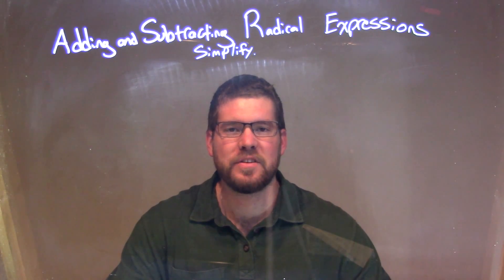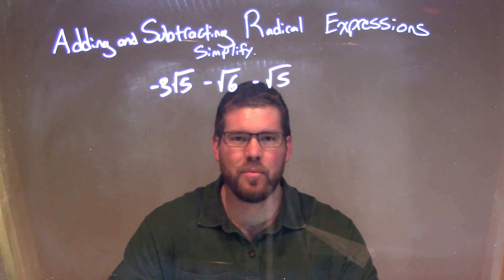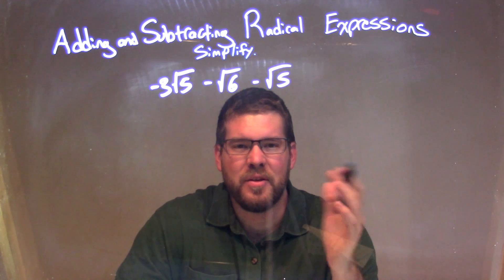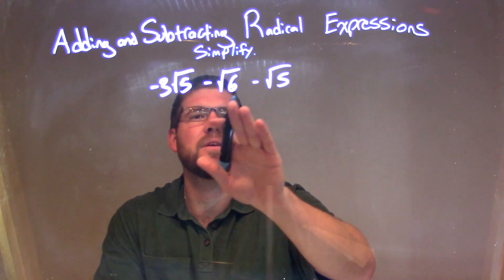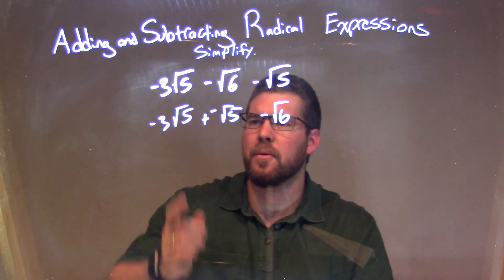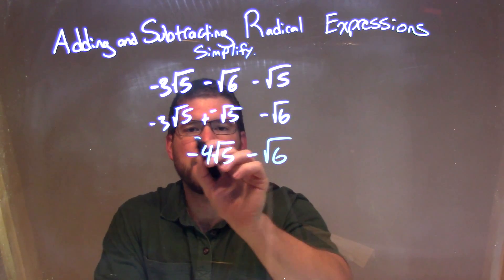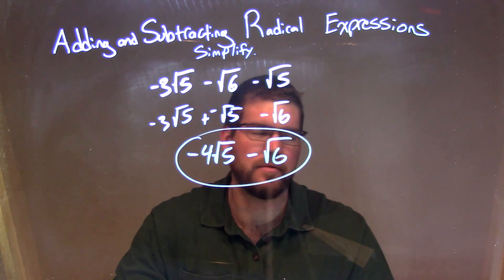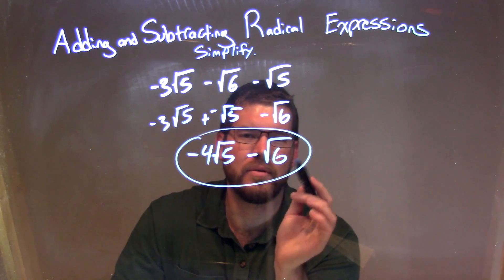Simplify -3√5-√6-√5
In this math video lesson on Adding and Subtracting Radical Expressions, I simplify -3√5-√6-√5.